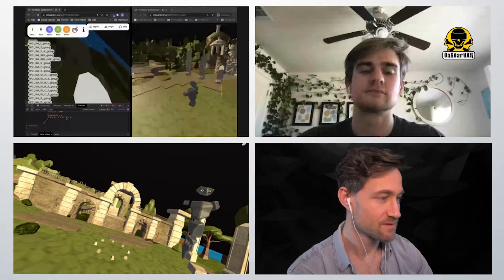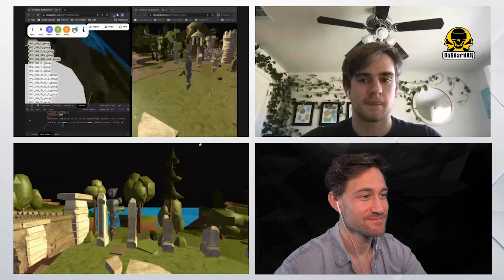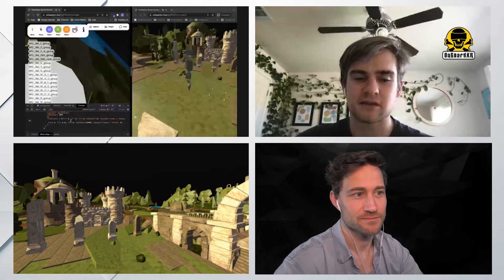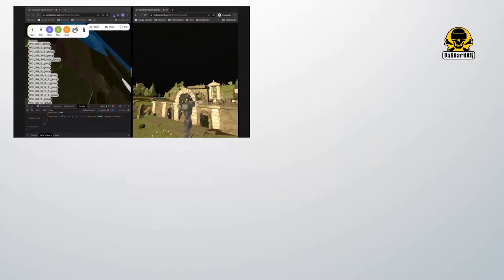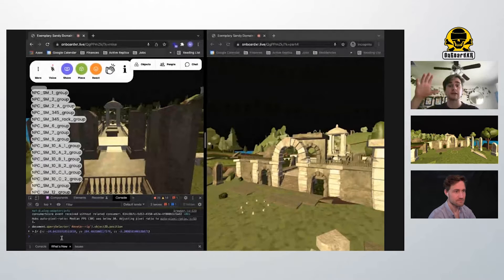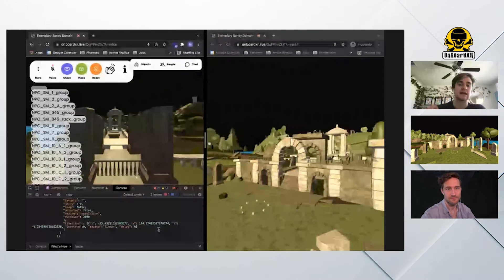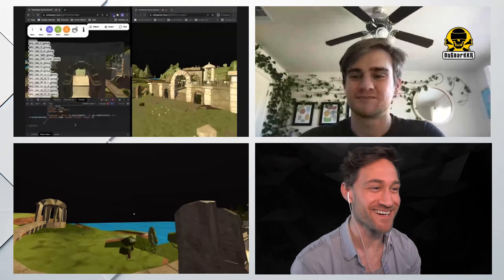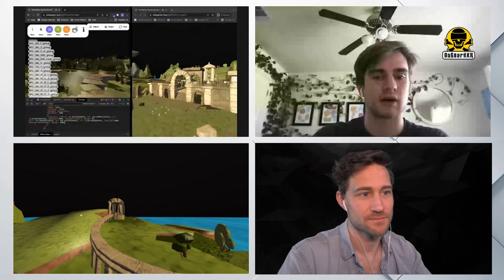VR Cue System: Animate Avatar Path